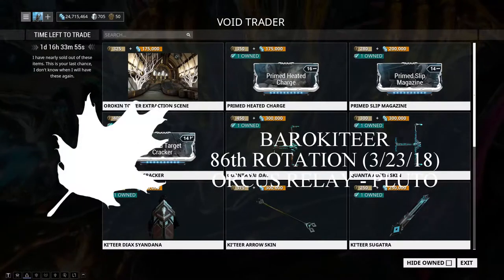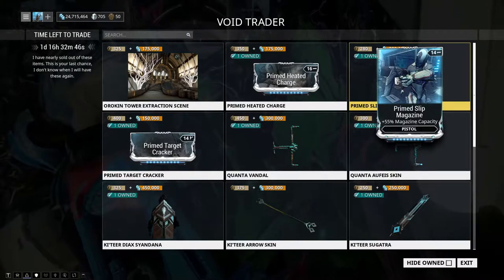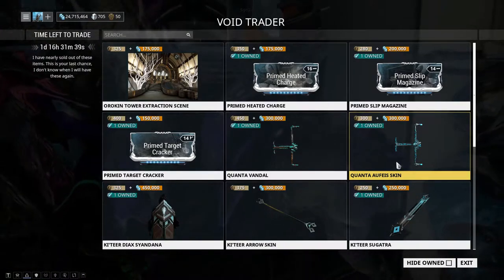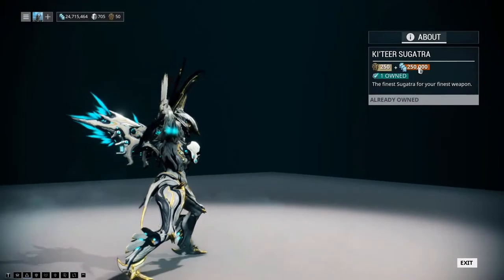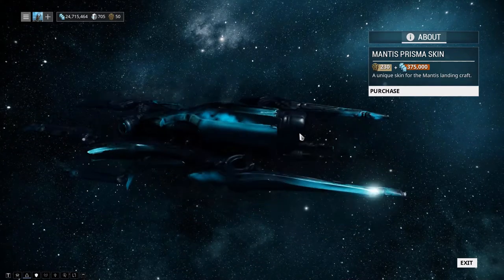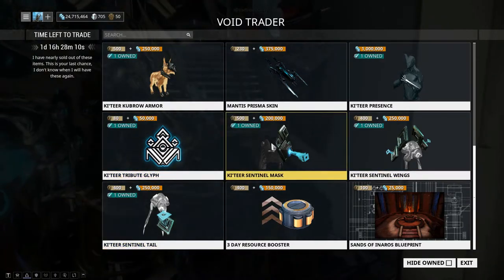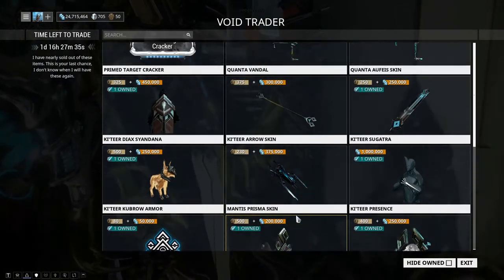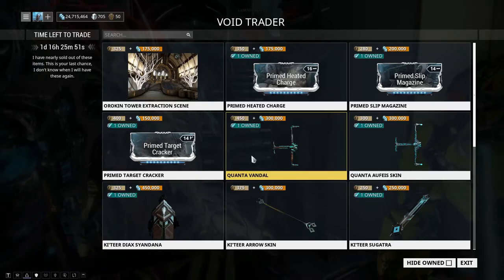WARFRAME - 86TH Rotation! BAROKITEER! 3.23.18 NEW OROKIN CAPTURA SCENE!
Just a quick rundown on this months Bi-monthly Baro visit !